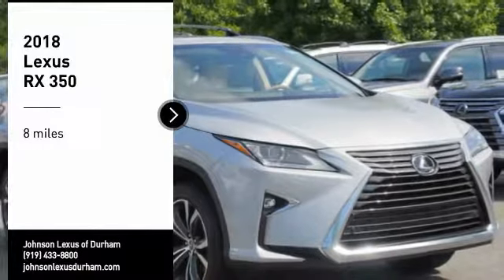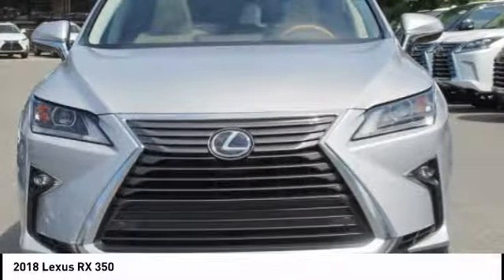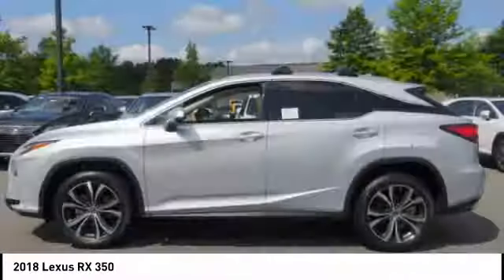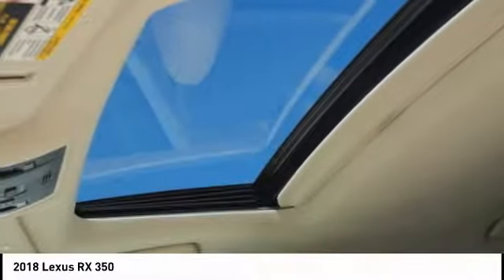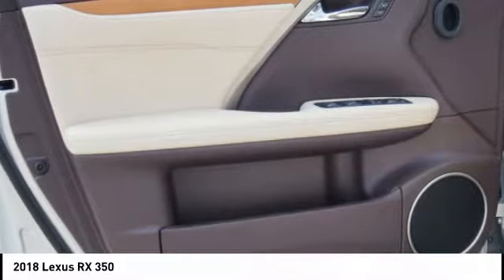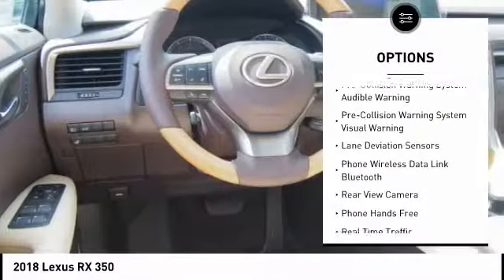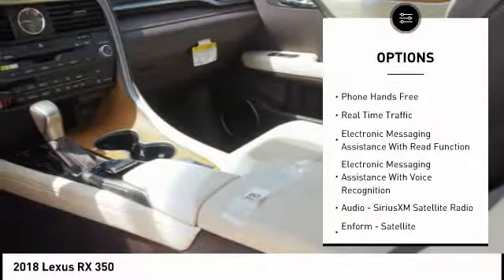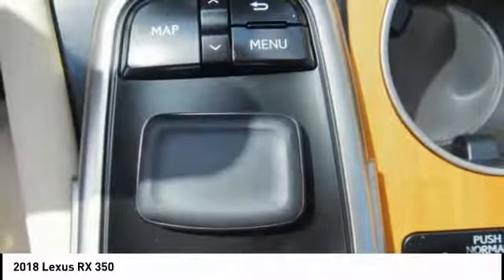2018 Lexus RX 350 for sale in Durham NC